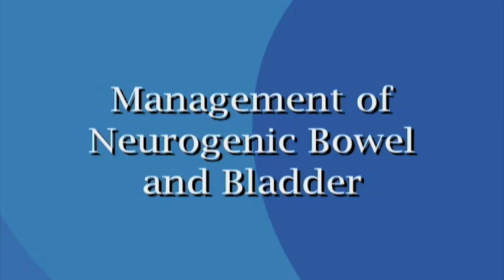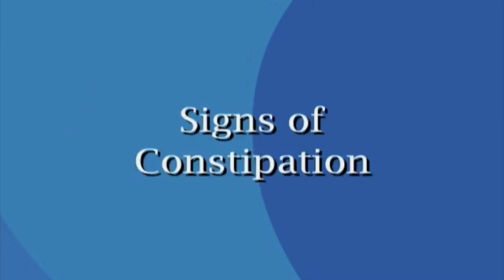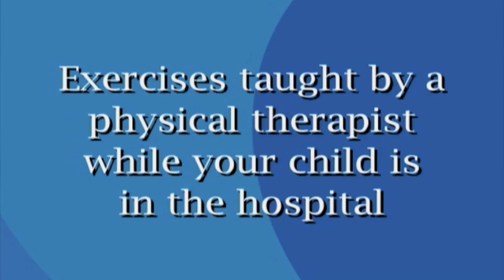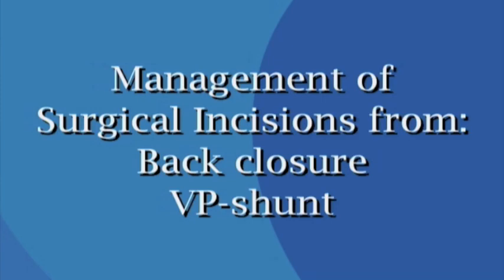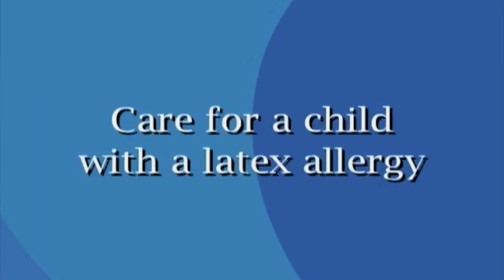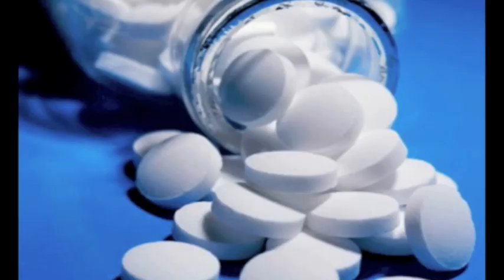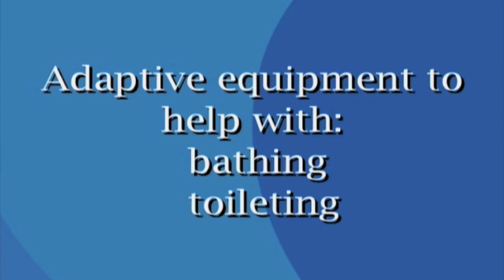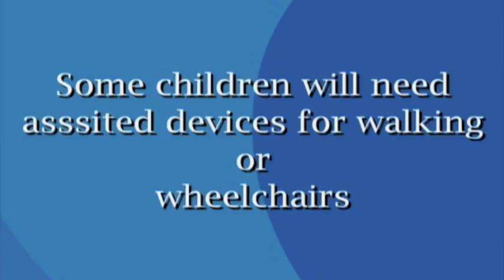Spina Bifida - Taking your child home